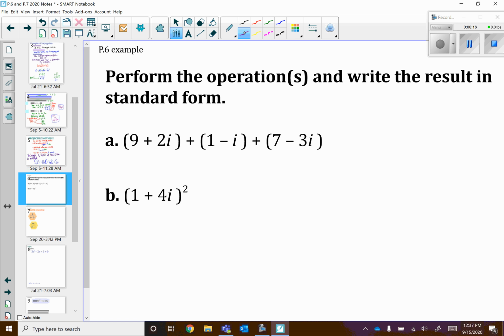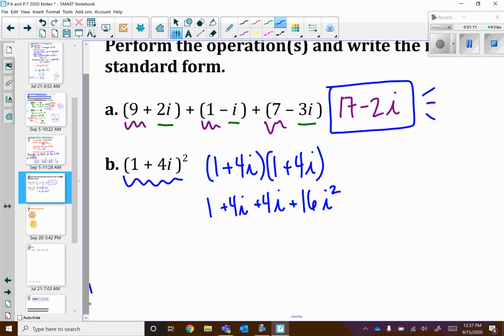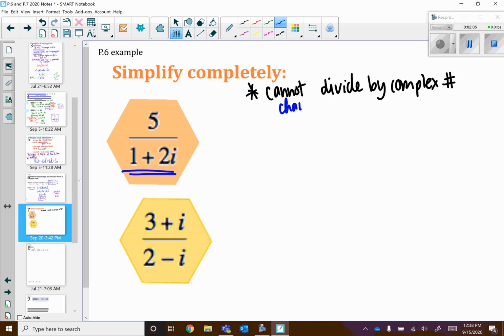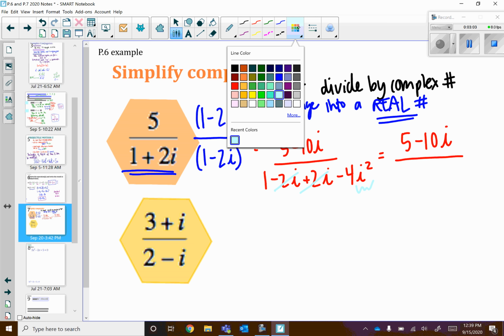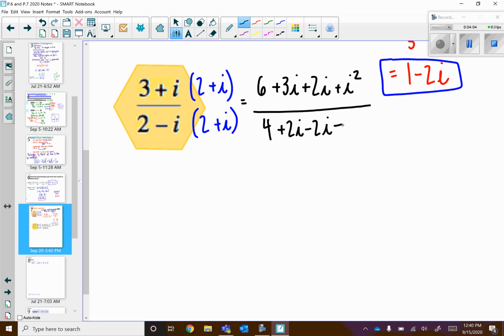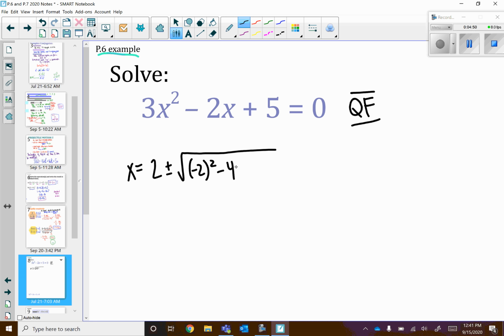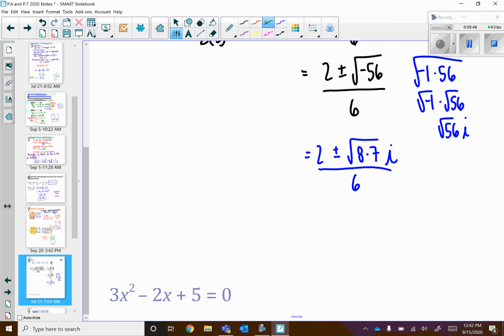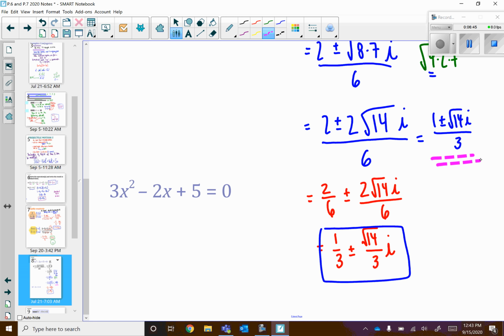9/15 additional problems (for tech issues)